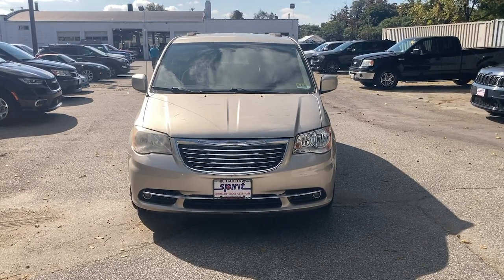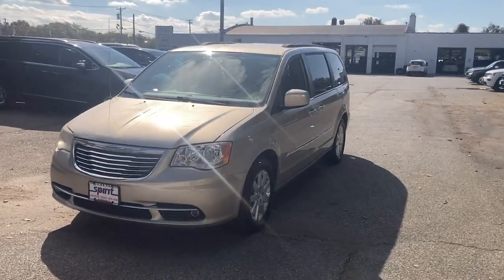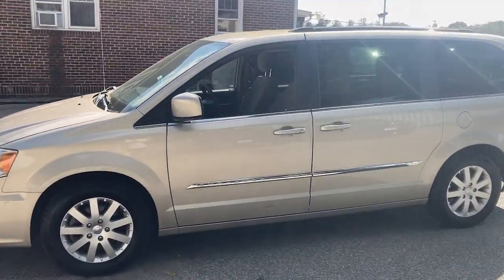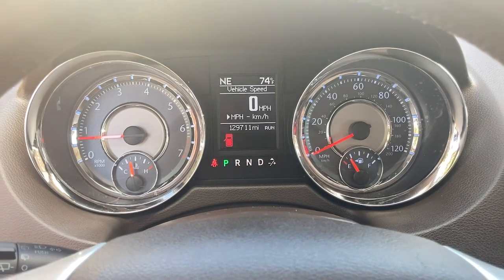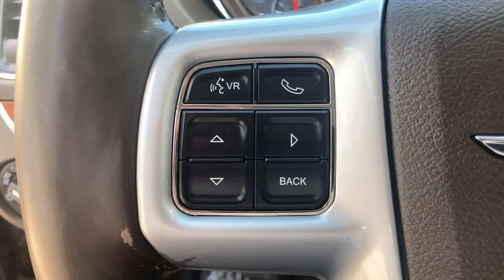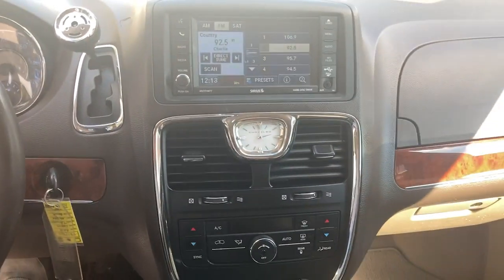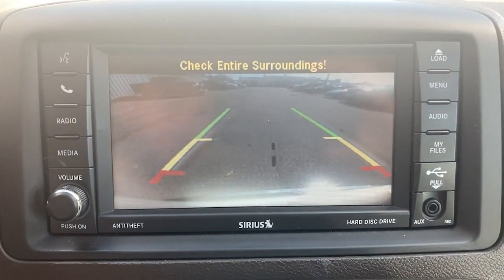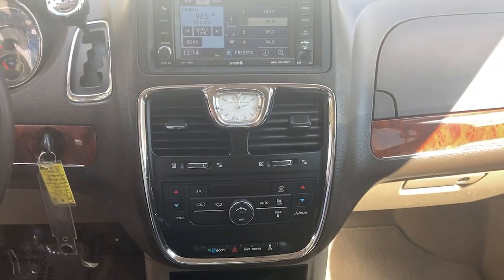2012 Chrysler Town & Country Swedesboro, Turnersville, Mullica Hill, Sewell, Wenonah, NJ 1317701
Cashmere Pearl  2012 Chrysler Town & Country available in Swedesboro, New Jersey at Spirit Chrysler Dodge Jeep Ram. Servicing the Turnersville, Mullica Hill, Sewell, Wenonah, NJ area.
2012 Chrysler Town & Country Touring - Stock#: 1317701 - VIN#: 2C4RC1BG7CR279018

All Around champ!!! Includes a CARFAX buyback guarantee!!! New Inventory** Want to feel like you've won the lottery? This Touring will give you just the feeling you want, but the only thing your long lost relatives will be after is a ride.. Safety equipment includes: All row side curtain air bags, Child seat anchor system (LATCH ready), Driver & front passenger advanced multistage air bags, Driver knee-bolster air bag, Dual note horn, Electronic stability control, ParkView rear back-up camera, Rear child safety door locks, Supplemental front seat side air bags, Tire pressure monitoring warning...Other features include: (6) speakers, 115V pwr outlet, 120 MPH primary speedometer, 12V auxiliary pwr outlet, 160 Amp Alternator, 17' X 6.5' ALUMINUM WHEELS  (STD), 17' x 6.5' aluminum wheels (REQ: TVY Tires), 29K TOURING CUSTOMER PREFERRED ORDER SELECTION PKG  -inc: 3.6L V6 engine, 6-speed auto trans, 2nd row overhead 9' video screen, 2nd row overhead DVD console...
, (6) speakers, 115V pwr outlet, 120 MPH primary speedometer, 12V auxiliary pwr outlet, 160 Amp Alternator, 17' X 6.5' ALUMINUM WHEELS(STD), 17' x 6.5' aluminum wheels (REQ: TVY Tires), 29K TOURING CUSTOMER PREFERRED ORDER SELECTION PKG-inc: 3.6L V6 engine6-speed auto trans, 2nd row overhead 9' video screen, 2nd row overhead DVD console, 2nd row pwr windows, 2nd row Stow N' Go buckets, 2ND ROW STOW N' GO BUCKETS(STD), 3.6L 24-valve VVT V6 flex fuel engine, 3.6L 24-VALVE VVT V6 FLEX FUEL ENGINE(STD), 3rd row 60/40 fold-in-floor bench seat, 6-speed automatic transmission w/Autostick, 6-SPEED AUTOMATIC TRANSMISSION W/AUTOSTICK(STD), 730 amp maintenance-free battery, Active headrests, Air filtering, All row side curtain air bags, Analog clock, Anti-lock 4-wheel disc brakes, ANTI-LOCK 4-WHEEL HEAVY DUTY DISC BRAKES, Automatic air conditioning w/3-zone temp control, Automatic headlamps, Black side rails, Body-color door handles, Body-color fascias, Body-color fold-away heated pwr mirrors, Body-color sill applique, Bright belt molding, Bright body-side molding, Bright grille, CASHMERE PEARL, Child seat anchor system (LATCH ready), Chrome interior accents, Compact spare tire, Cupholders w/overhead illumination, DARK FROST BEIGE/MEDIUM FROST BEIGE INTERIORCLOTH SEAT TRIM, Door courtesy lights, Driver & front passenger advanced multistage air bags, Driver knee-bolster air bag, Driver pwr lumbar adjust, Dual glove boxes, Dual note horn, Easy clean floor mats, Electronic stability control, Engine oil cooler, ENTERTAINMENT GROUP #1-inc: 2nd row overhead DVD console2nd row 9' video screenvideo remote controlwireless headphones, Fixed mast antenna, Floor & cargo area carpet, Fog lamps, Front seat removable center console, Front wheel drive, Front/rear 12V DC pwr outlets, HD engine cooling, HD radiator, HD transmission oil cooler, Headlamp off time delay, Illuminated front door storage, Independent MacPherson strut front suspension, Instrument cluster w/tachometer, Instrument panel, Integrated roof rail crossbars, Interior assist handles, Interior observation mirror, Keyless entry w/immobilizer, Leather-wrapped shift knob, Leather-wrapped steering wheel, Left rear quarter trim storage bin, LH pwr sliding door, Liftgate flood lamp, Low washer fluid warning signal, Lower instrument panel cubby bin, MEDIUM FROST BEIGE SEATS, Non adjustable pedals, Overhead ambient surround lighting, Overhead console, Overhead storage bins, P225/65R17 all-season touring BSW tires, ParkView rear back-up camera, Pwr door locks, Pwr driver manual front passenger seats, Pwr liftgate, Pwr quarter vent windows, Pwr rack & pinion steering, Pwr windows w/front one-touch, Quad halogen headlamps, Rear Air Conditioning w/Heater, Rear child safety door locks, Rear seatback grocery bag hooks, Rear swiveling reading/courtesy lamps, Rear view auto dimming mirror w/microphone, Rear window defroster, Rear window wiper w/washer, Rechargeable portable light, RH pwr sliding door, Single rear overhead console system, Sirius satellite radio (subscription required), Sliding door alert, Speed control, Steering wheel mounted audio controls, Sunscreen glass, Supplemental front seat